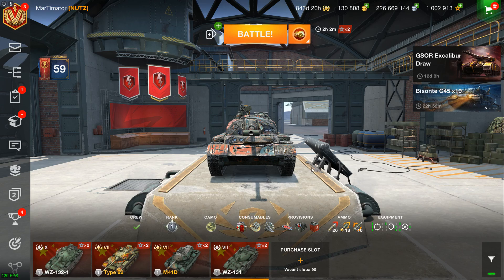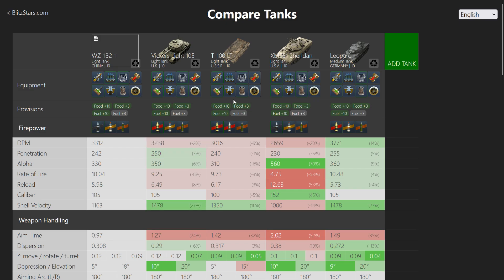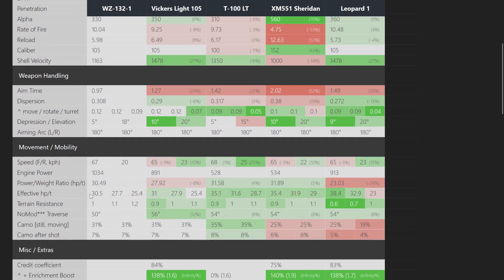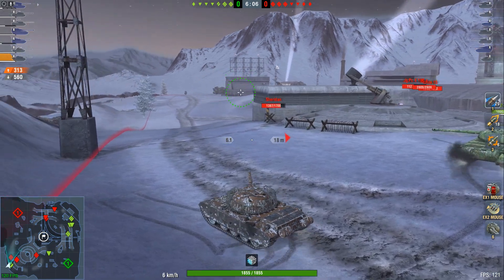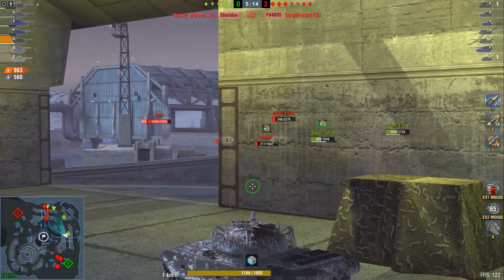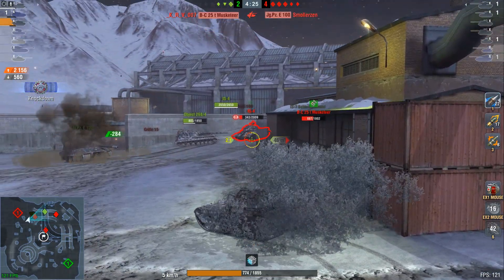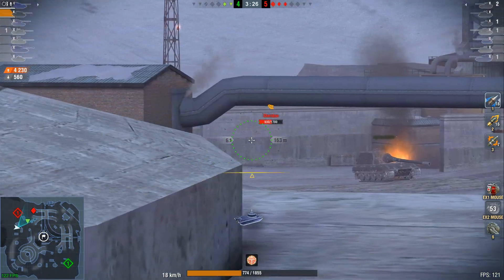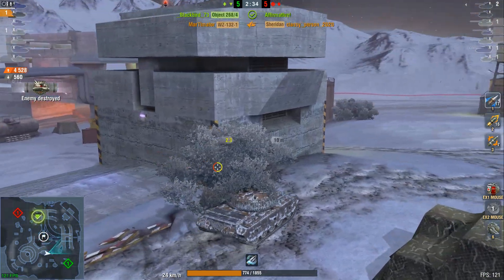Should you get the NEW TANK?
CHINESE LIGHT TANK REVIEW

WoT Blitz | World of Tanks Blitz | WoTB